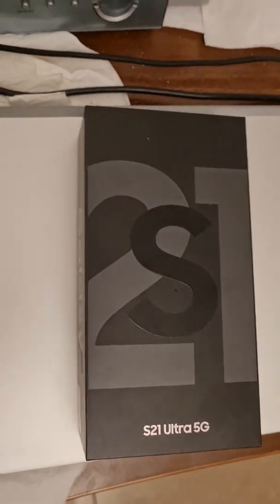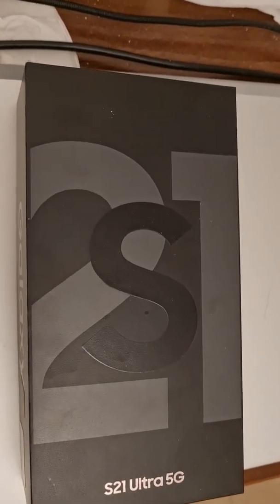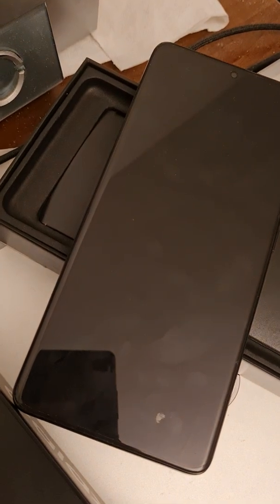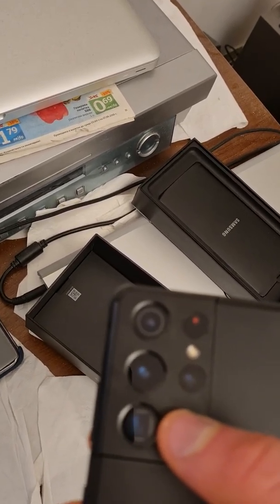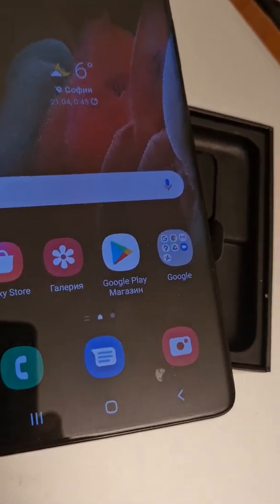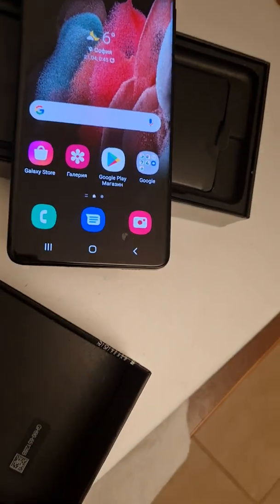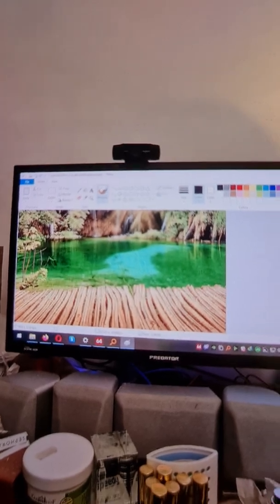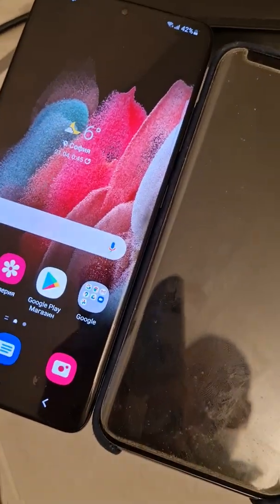SAMSUNG S21 ULTRA 256GB 5GB REVIEW one of the best android phones for 2021